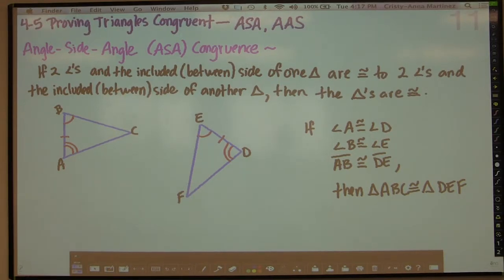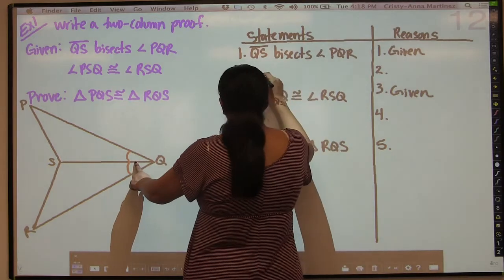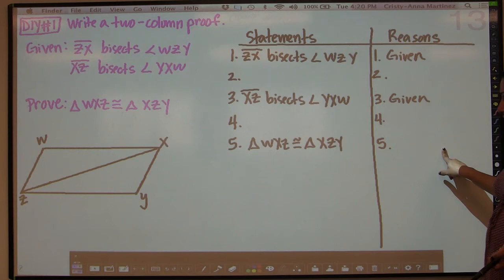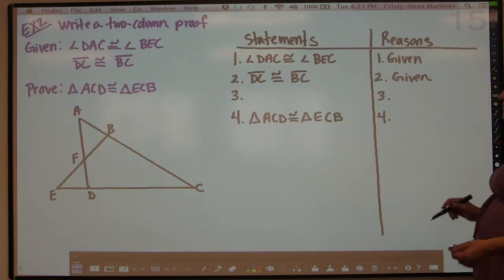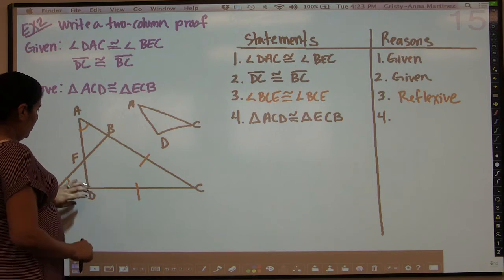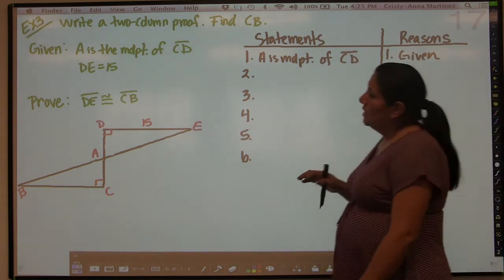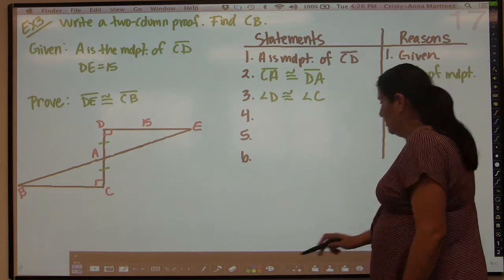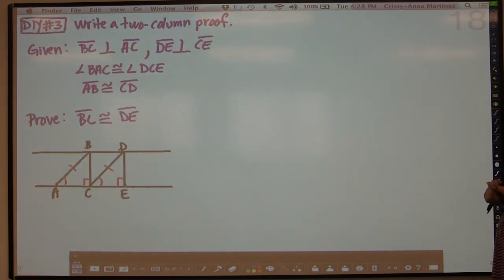Geometry Congruent Triangles 4-5